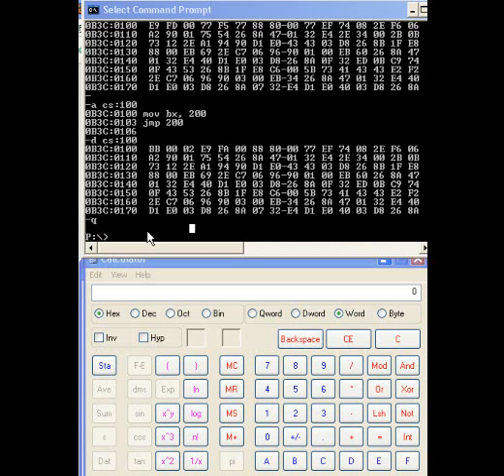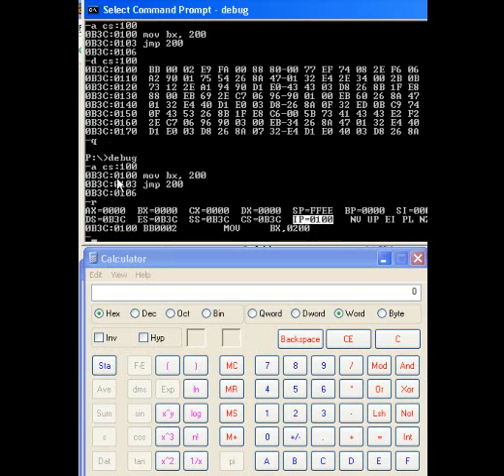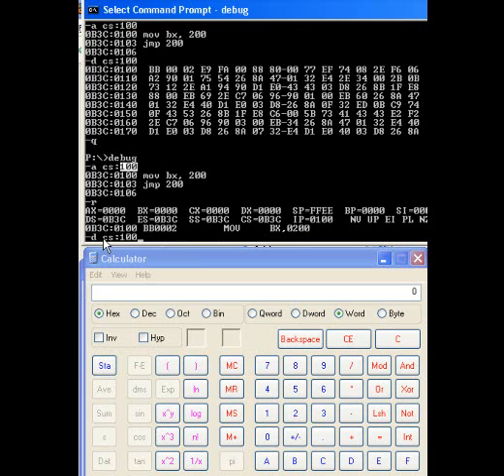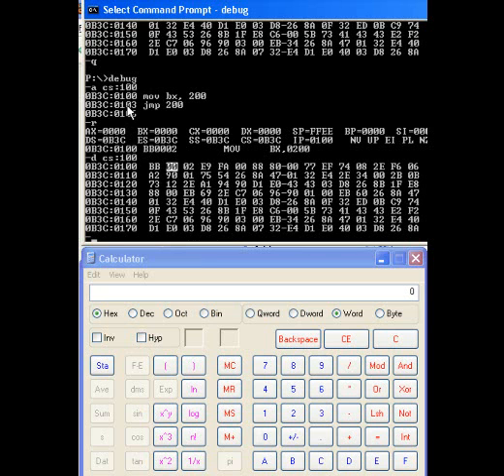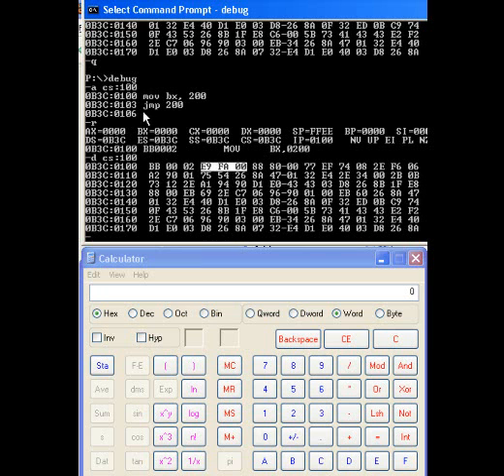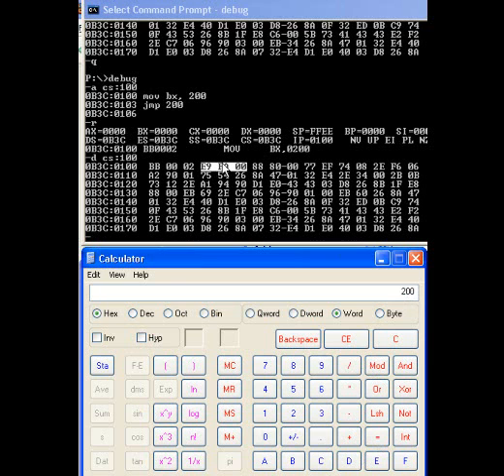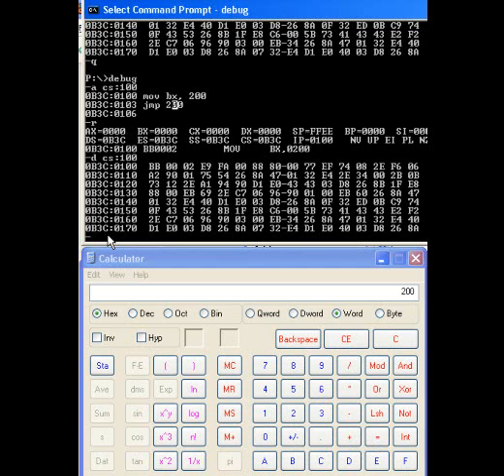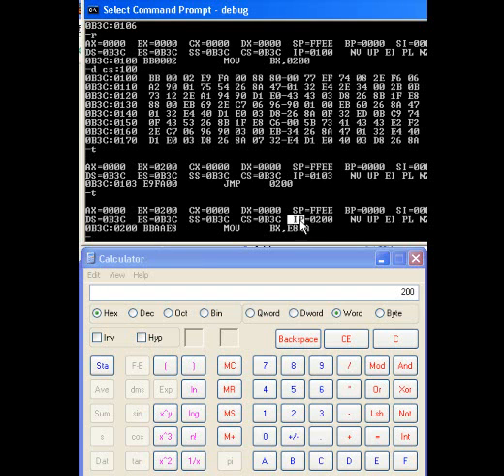Relative Addressing in Assembly Control Flow Instructions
The use of relative addressing in JMP instructions is demonstrated. Instead of encoding the destination of the jump directly in the instruction encoding, the relative offset (or the delta) from the current instruction is computed and encoded.